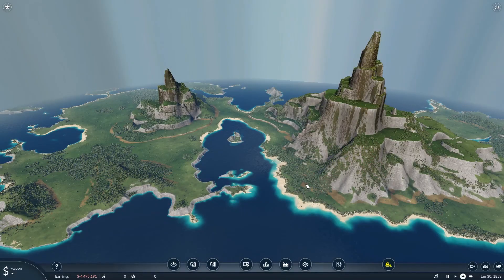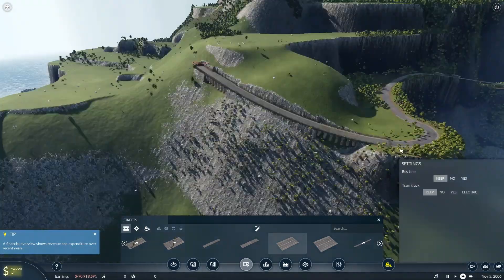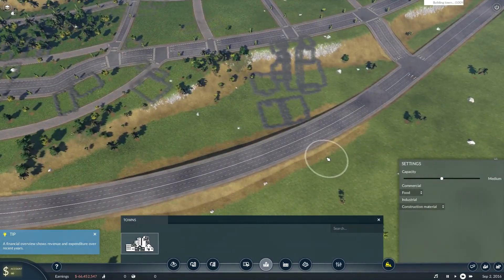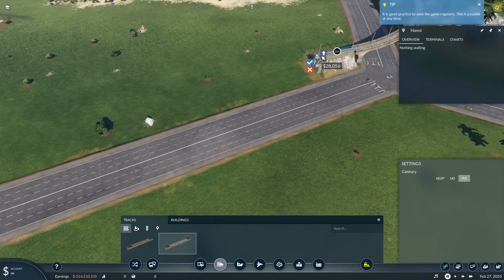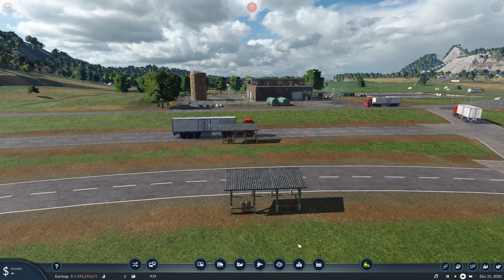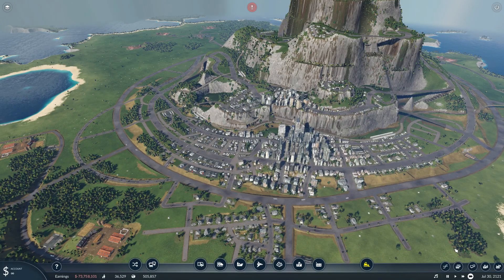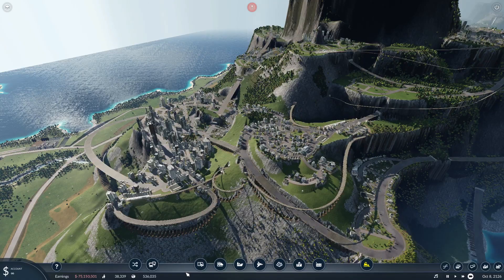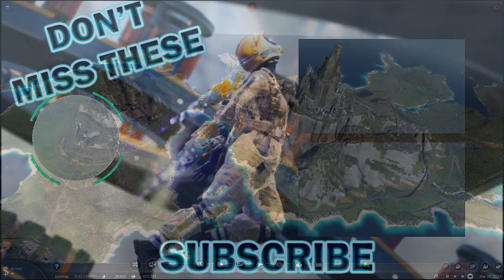Huge City Growth Timelapse on a Volcanic Island Transport Fever 2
Hello guys what's up, it's Totalxclipse here with another video, this time, it's our first Transport Fever 2 video, and don't worry we have plenty more lined up on this game and on  Satisfactory too! This time we do a timelapse showing the amazing city growth from our custom Volcanic island map, which we will covered yesterday on the 27th!

If you want to try out this map do check it out on Steam - and if you have any problems do let me know as I've never shared anything on the steam workshop before!

If you guys do enjoy these videos be sure to hit the thumbs up and if you want to see more be sure to subscribe as we will be covering a lot more Transport Fever 2 and Satisfactory as well as some other games in the coming months!

If you want me to design a specific map, then be sure to let me know what you want to see in the comment section below!